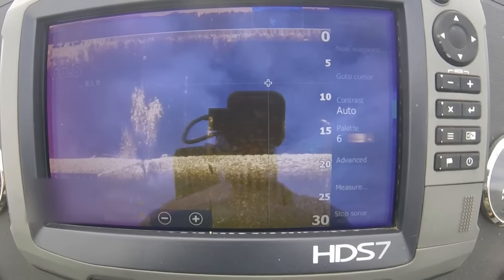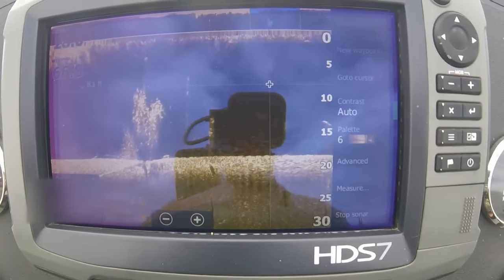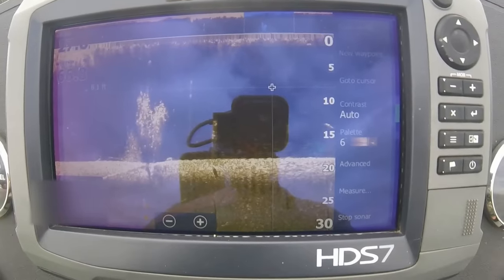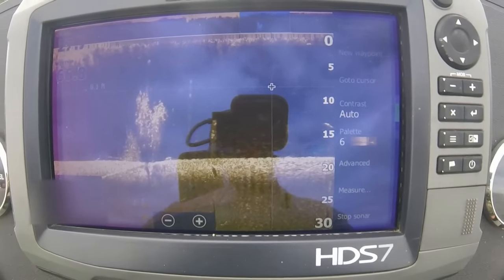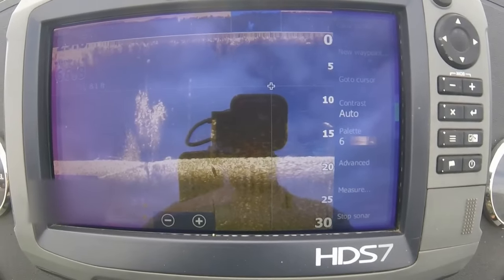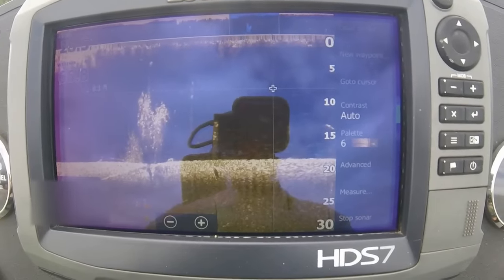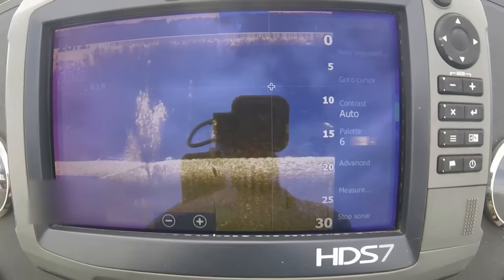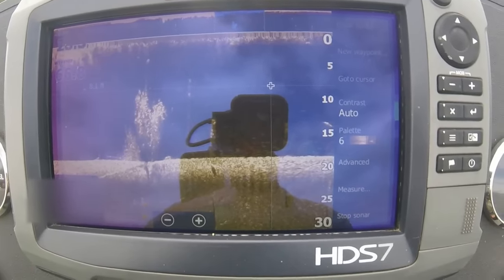"HOW TO BUILD THOSE CRAPPIE HOTELS"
Finally, a detailed video on how to build crappie brush piles.  Crappie Guide Greg Fenn shares his experience of building crappie brush piles from start to finish.  A must see video for anyone who wishes to catch crappie consistently!